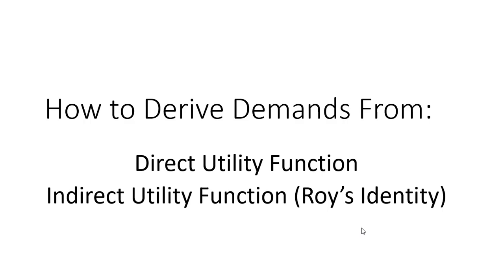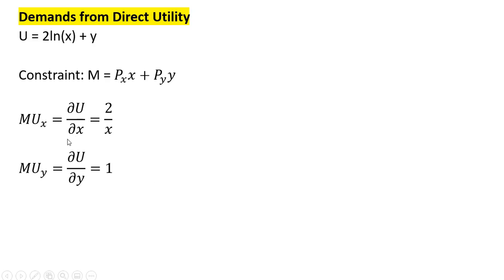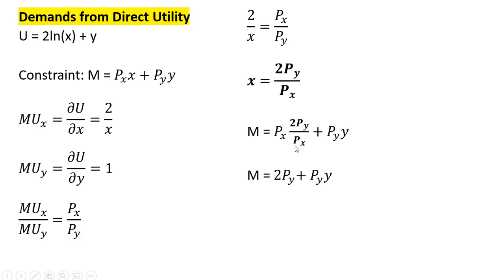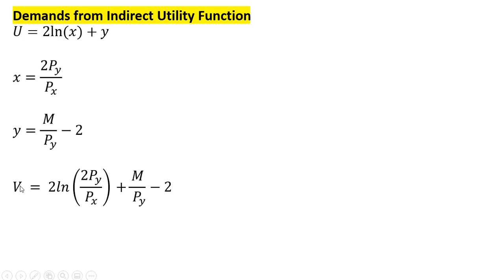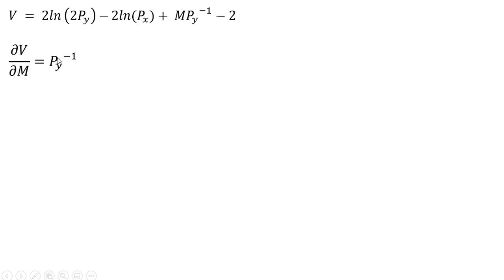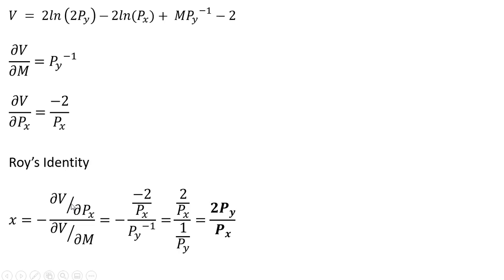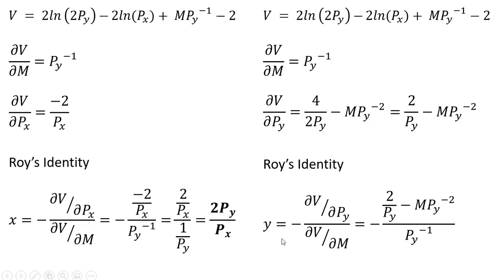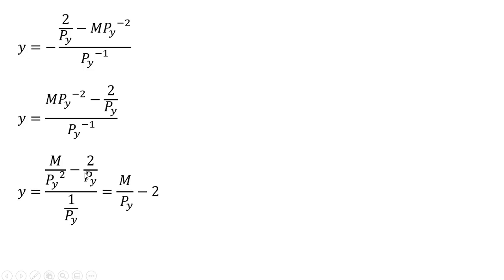Derive Demands from Direct Utility and Indirect Utility Functions (Roy's Identity)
A numerical example that shows how to derive consumer demands from a utility function and then from an indirect utility function by using Roy's identity.